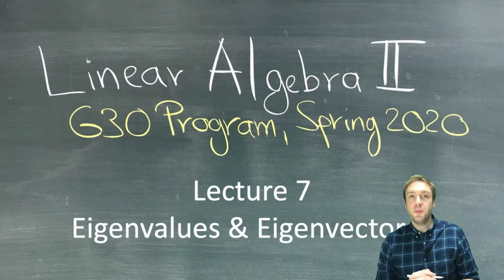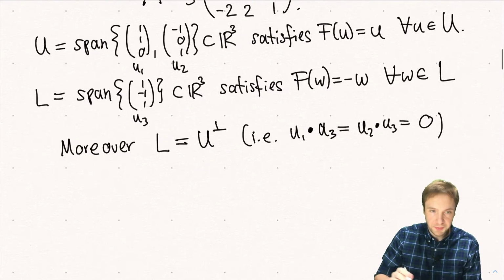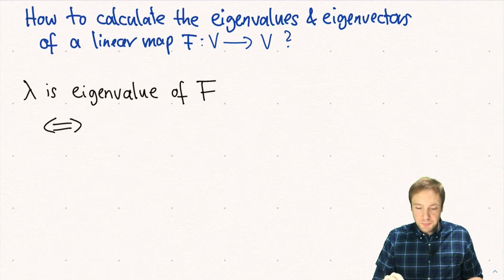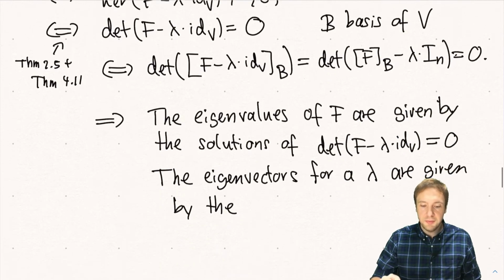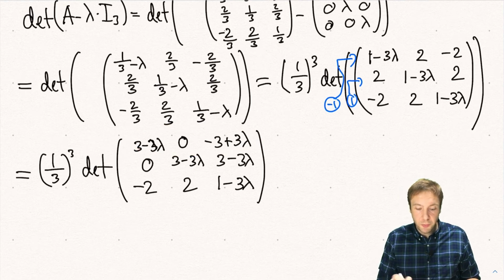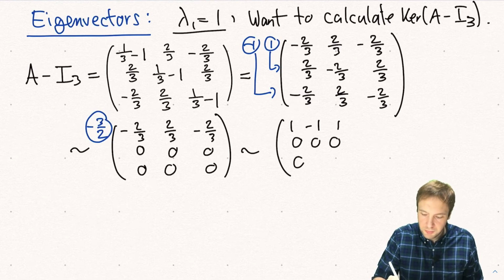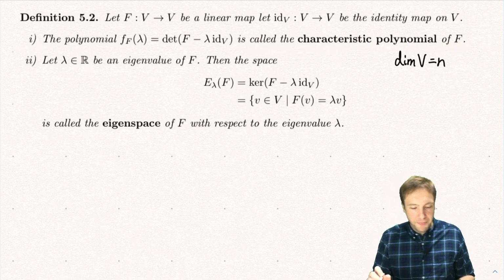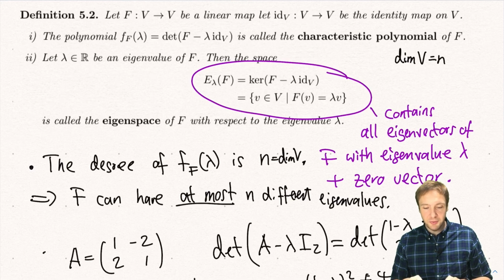Linear Algebra II (G30 Program): Lecture 7: Eigenvalues & Eigenvectors I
This is the seventh Lecture of the Linear Algebra II in the G30 Program at Nagoya University.

Timestamps:
10:21 Definition 5.1 (eigenvalue & eigenvector)
45:12 Definition 5.2 (characteristic polynomial & eigenspace)